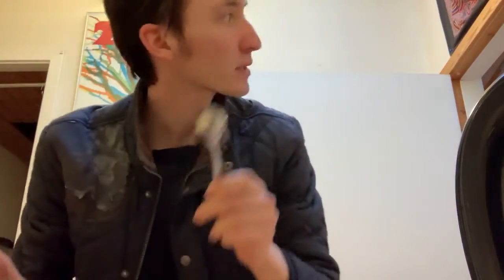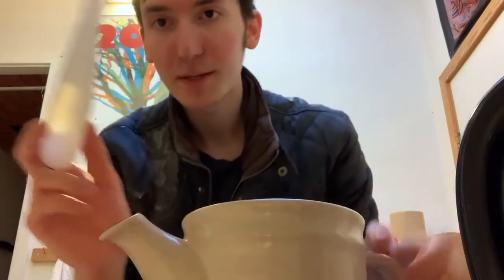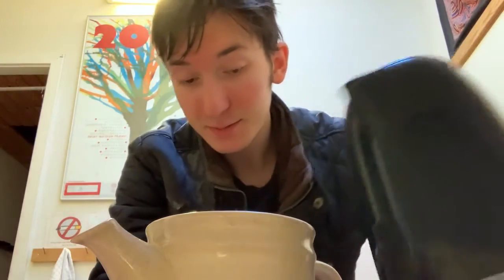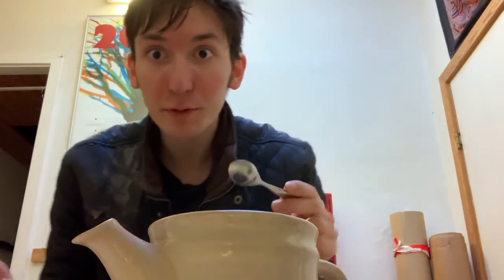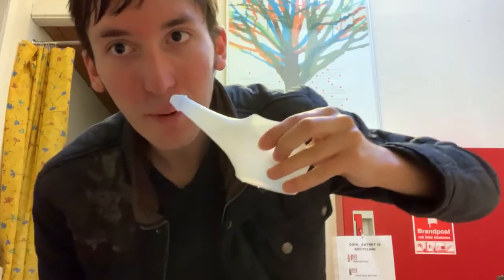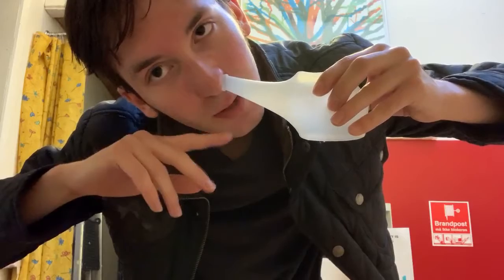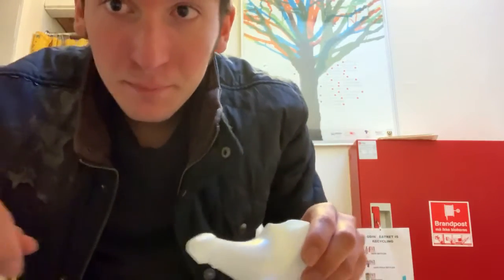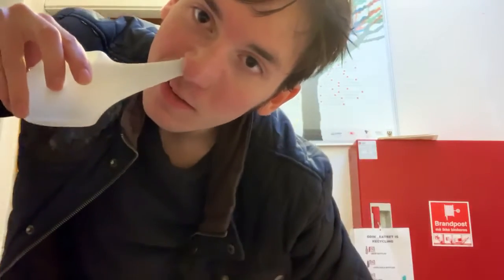How To Neti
This is a video tutorial for the neti kriya practice.